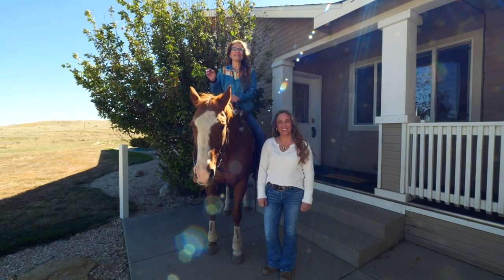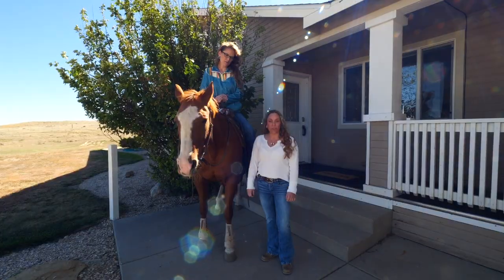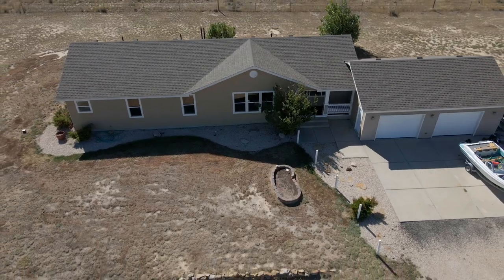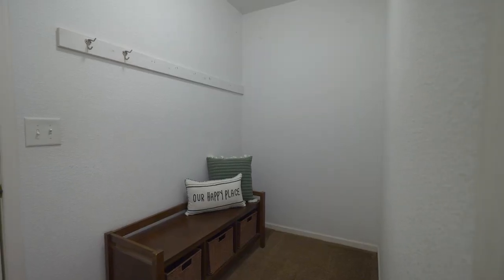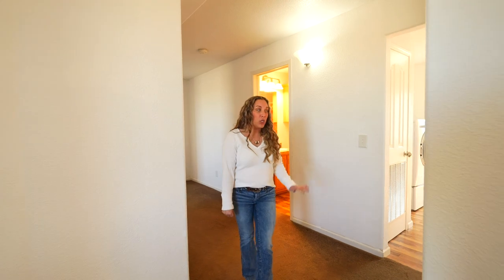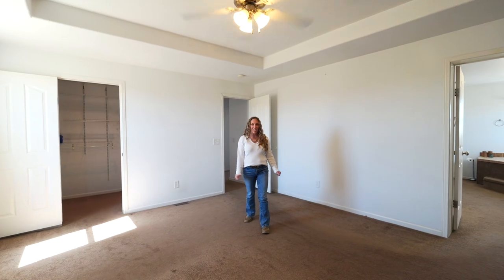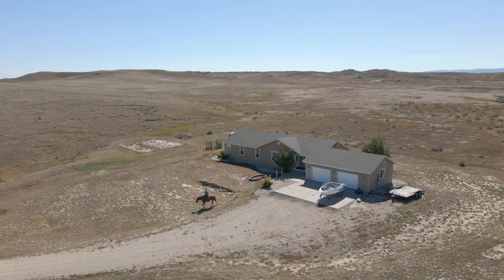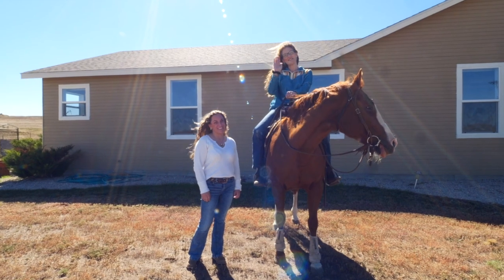Nature's Majesty Meets Modern Comforts: Step Inside Your Dream Ranch|150 US HWY 87 Glenrock Wyoming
Welcome to your dream ranch-style home on a sprawling 7.52-acre oasis, where breathtaking mountain and river views are your daily backdrop. This is more than just a house; it's a lifestyle waiting for you to embrace.

Step inside this spacious 3-bedroom, 2-bath home, and you'll instantly feel the perfect blend of comfort and tranquility. The heart of the home, the kitchen, is open to the living room and features a large island that's not just for meal preparation but also for creating lasting memories with loved ones.

But let's talk about your retreat, your sanctuary – the master suite. It's a haven of peace, complete with a generous walk-in closet and a spacious master bathroom featuring a luxurious soaker tub. Imagine unwinding after a long day, surrounded by serenity.

And let's not forget about practicality. This property boasts an oversized two-car garage and a large shaded front porch, perfect for sipping your morning coffee or watching the sunset paint the sky.

Now, picture this: waking up to the majestic sight of the mountains and the gentle flow of the river, every single day. Whether you're relaxing inside this charming home or stepping outside to enjoy the picturesque views, this property is the perfect place to savor the beauty of nature and the comforts of home.

It's more than a house; it's the story of your life waiting to be written. Don't miss your chance to make this oasis your own.